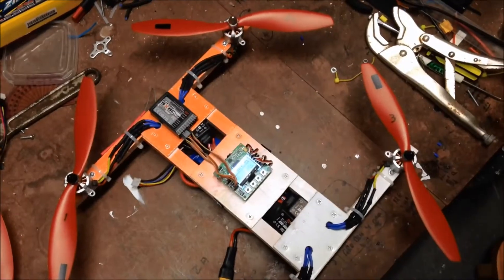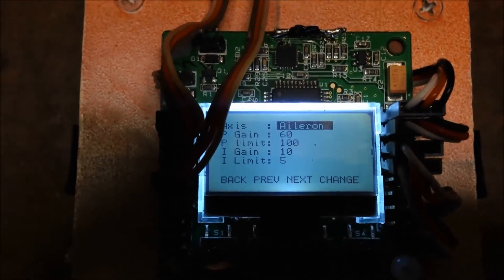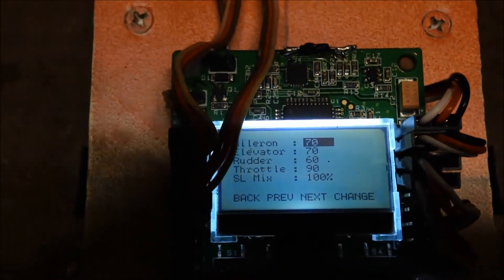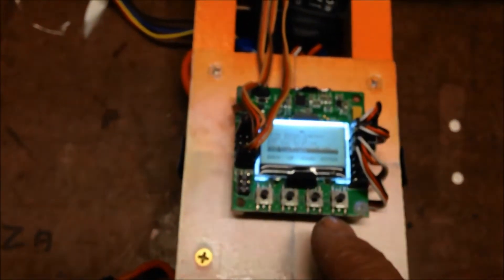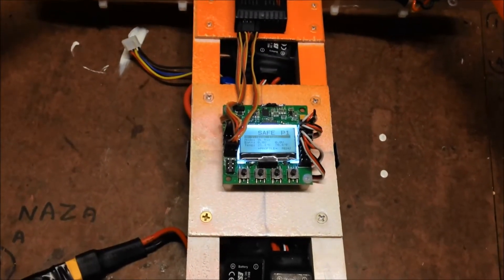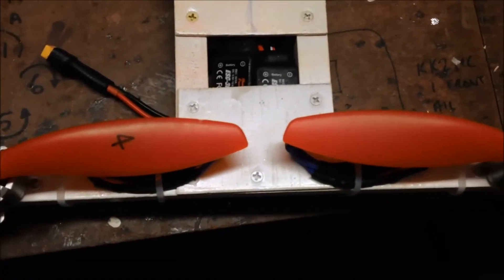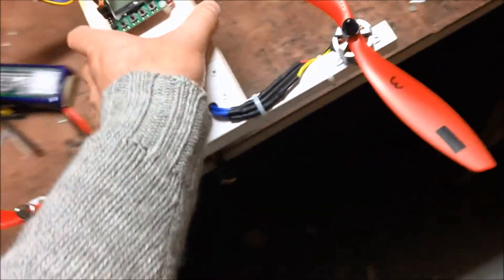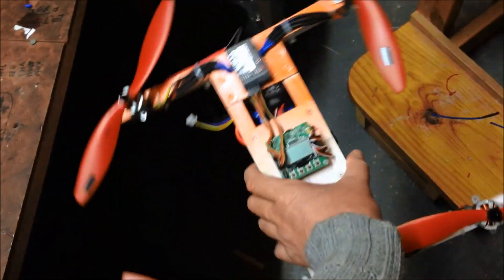Wooden 380 H Quadcopter Build Part 5. Review. KK2.1 Hobbyfan 30a ESC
Turns out all I needed to do was Calibrate my ESCs again.
I assumed that as I was using the same ESCs and transmitter it would be fine. BUT, I had swapped the Flight controller from a KK2.1HC to a KK2.1. Lesson Learnt. Flying great now. Liking this frame set up.

DIY 380 H Frame
KK2.1 Flight controller
2212 DJI Clone motors
Hobbyfan 30A ESCs Stock standard
Turnigy 3000mA 3s Battery
All up Weight without battery 748g